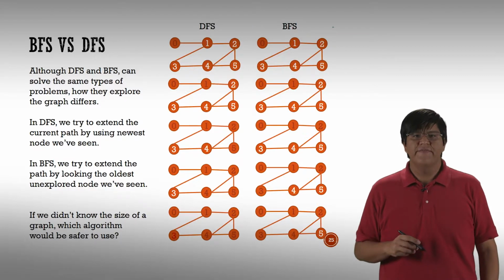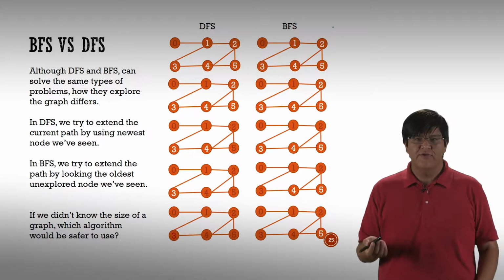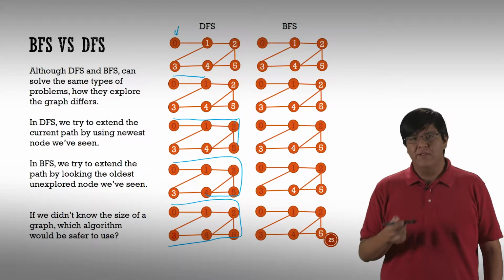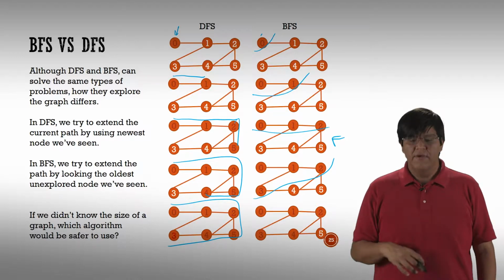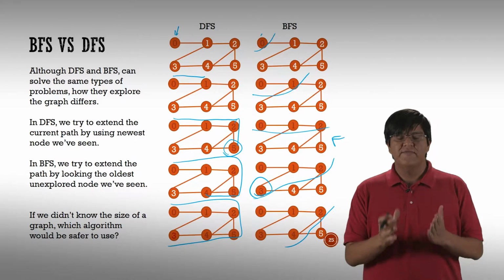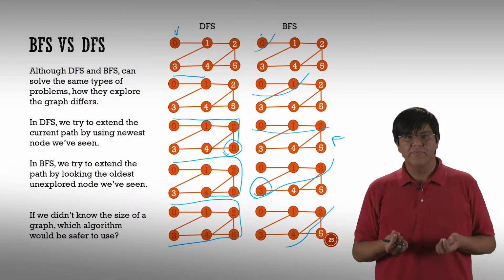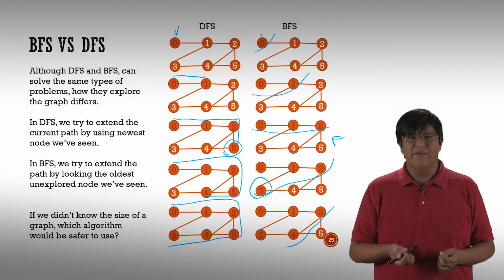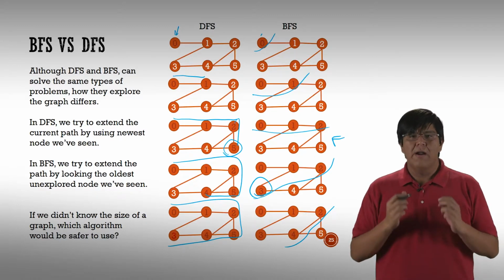[SER222] M04_01 The Pathing Problem (7/7): BFS vs DFS